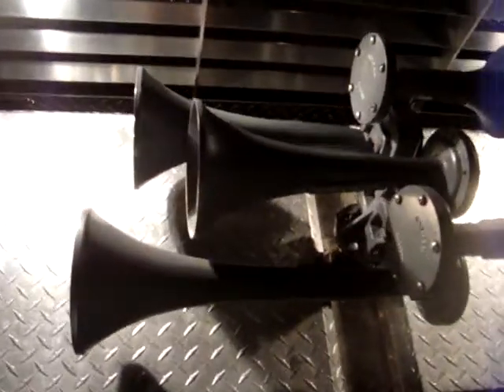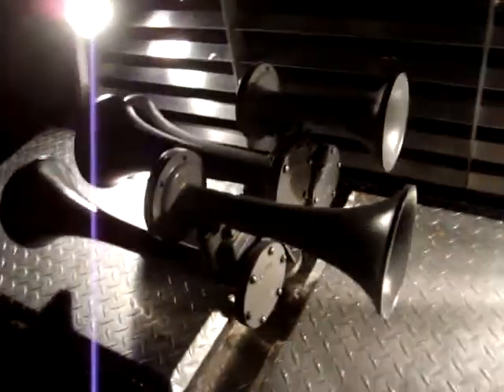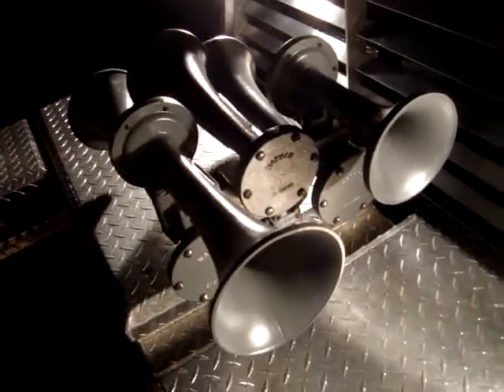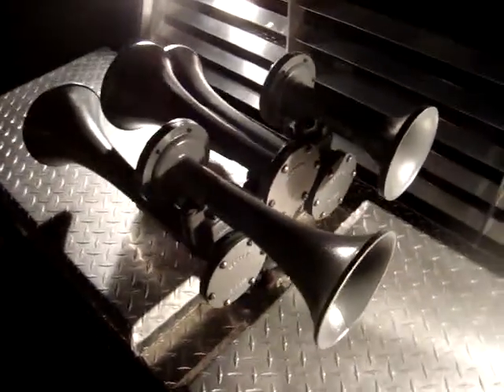New Cast Nathan Airchime P5 Train Horn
An oldie but goodie